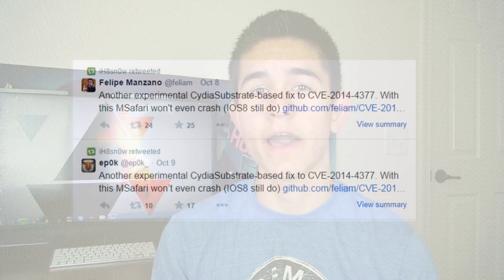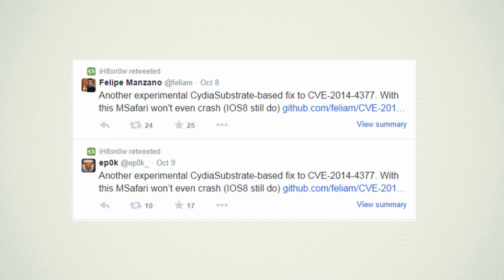iOS 8.1 & iPhone 6 Jailbreak Update 2014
The official iOS 8 jailbreak for the iPhone 6, 6 Plus, 5S, 5C, 5, 4S, iPod Touch 5th gen, iPad 2,3,4,Air,Mini and Mini 2 is closer than you think. There has not been any confirmed dates yet as the recording of this video, but rumors are pointing in the direction of December.